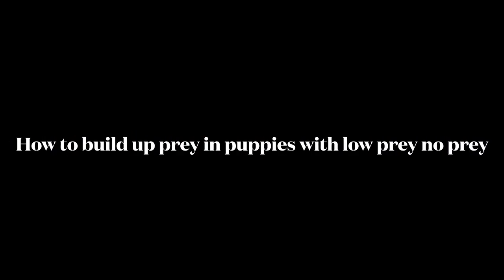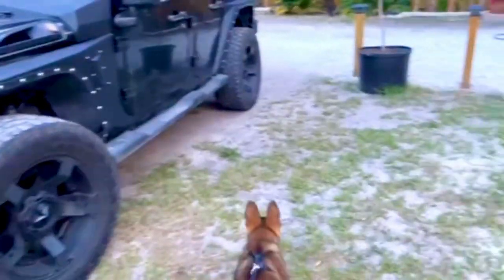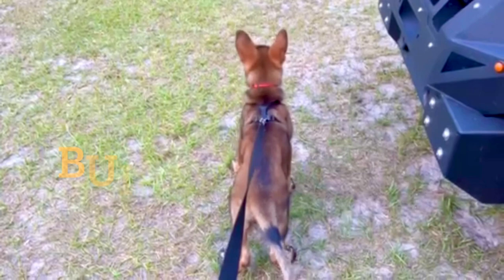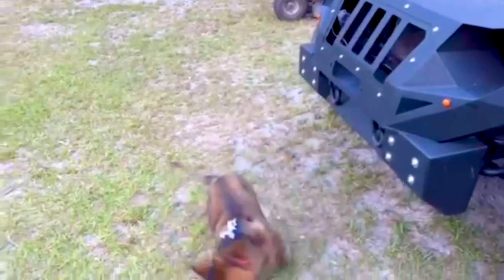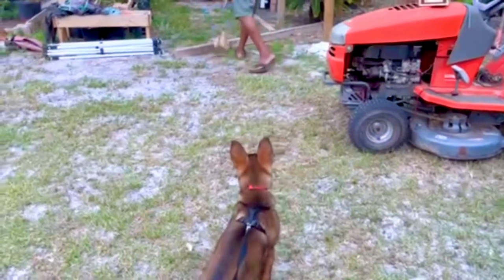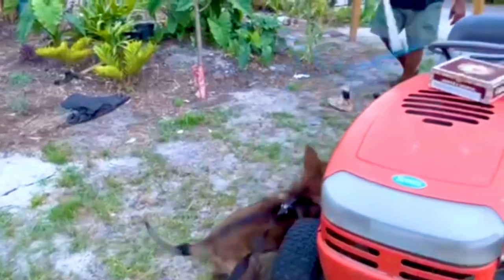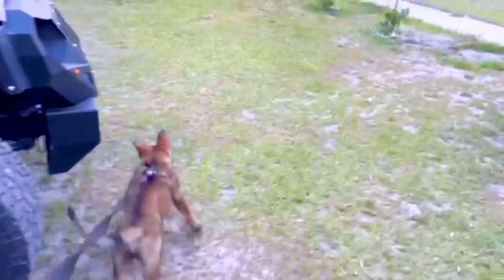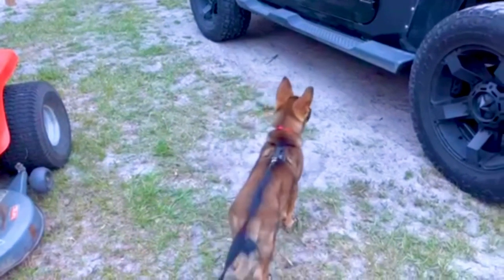How to build prey drive in a puppy with low drive no drive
Puppy training too on how to build up the drives with ulysee muff jr
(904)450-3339